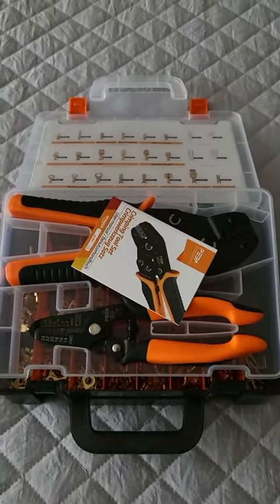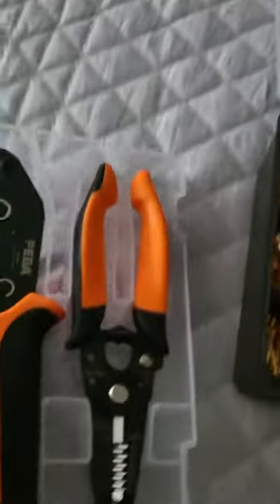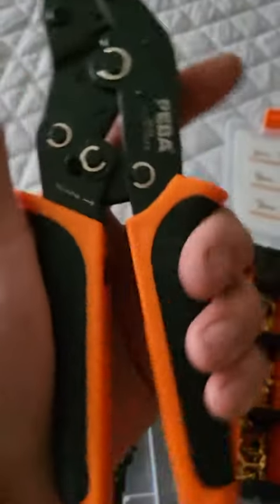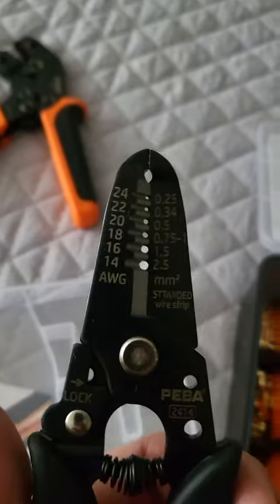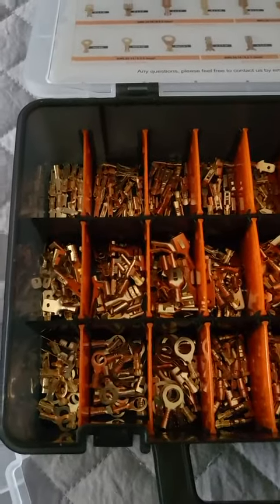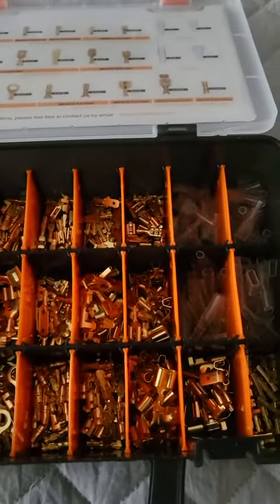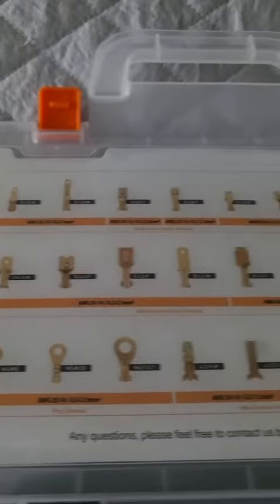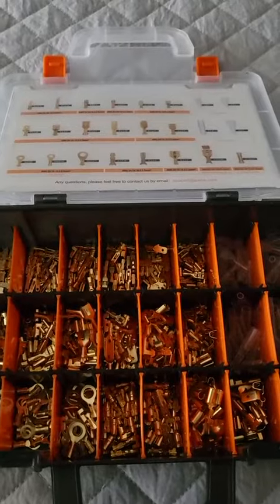Spade Terminal Crimping Tool Kit Review, Terminal perfection, perfect results